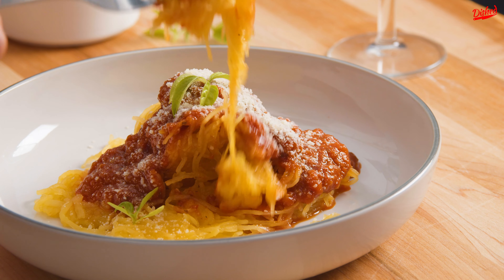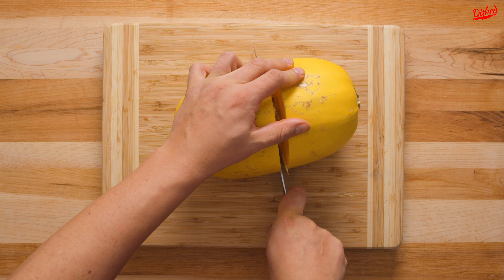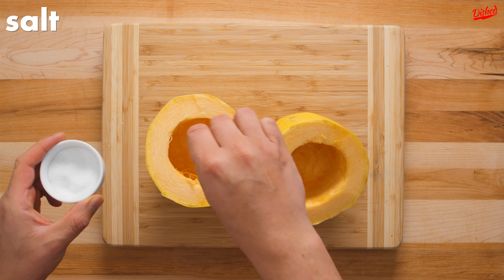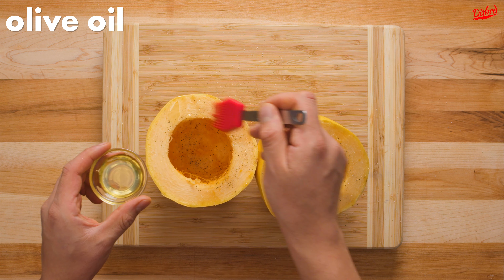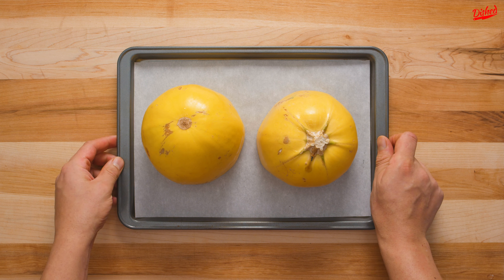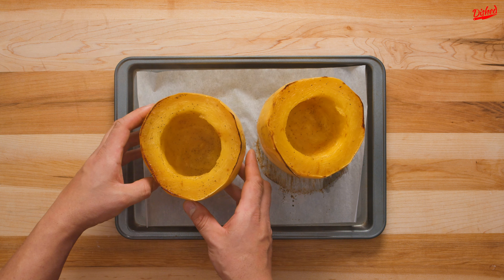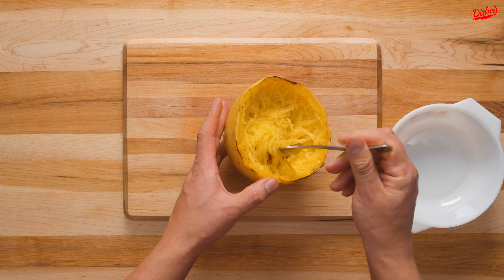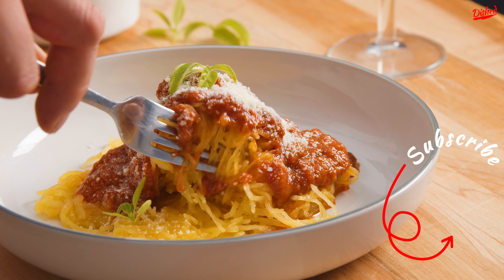How to Cook Spaghetti Squash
Making spaghetti squash. In this recipe video, we'll show you how to make spaghetti squash. Spaghetti squash is such an underrated vegetable, here's the best way to cook spaghetti squash!

You can use spaghetti squash as a healthy substitute for pasta, here’s a simple way to prepare it. So you took a gamble on a spaghetti squash — it does have a pretty clever sales hook, after all — but now you’re staring at this canary-yellow gourd wondering how on earth it could ever be transformed into anything resembling pasta. Let’s talk about spaghetti squash for a minute. I’m working on a fun stuffed spaghetti squash recipe for fall. I noticed that there are quite a few different ways that people suggest cooking spaghetti squash. Best way to cook spaghetti squash - halved, seeds scooped out, baked cut side down, with olive oil and salt!

0:00 Preparing the spaghetti squash
0:30 Baking the spaghetti squash
0:43 Serving the spaghetti squash

Ingredients for making spaghetti squash:
1 spaghetti squash
Olive oil

Instructions for making spaghetti squash:
- Start by cutting your spaghetti squash in half across the centre
- Cutting it this way gives you longer noodles in the end
- You’ll need a sharp knife and some strong arms for this because the squash is quite tough
- The next step is to remove all the guts and seeds from the middle, you can use a spoon or an ice cream scoop to do this
- Once the halves are cleaned, lightly season the inside of the squash with some salt and pepper and any other seasoning you like depending on what you’ll be using the squash for
- Next brush the squash with olive oil on the tops and inside
- Now place the squash halves cut side down on a baking tray lined with parchment paper then place in a 400 degree f oven for 30-40 minutes, cooking times may vary depending on the size of your squash
- When the squash is done and cool enough to touch it’s time to remove the “noodles” of squash
- Using a fork, gently pull the noodles toward the centre
- Once most of them are loosened, use your fork to twirl the noodles like you would with spaghetti and remove them from the squash
- You can serve this with just a little butter and parmesan or top with your favourite pasta sauce and enjoy

➡️ If you recreate this spaghetti squash recipe please link and mention us in your video so we can find you and give you a shout out!